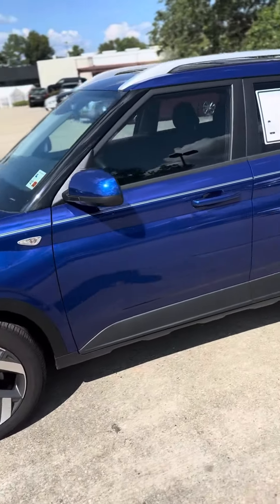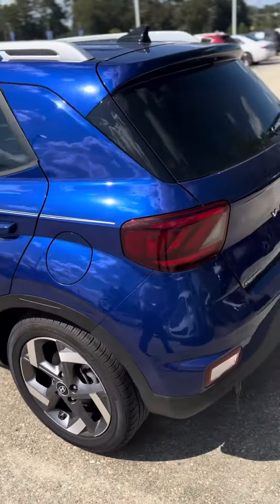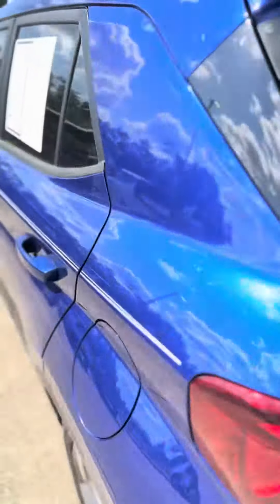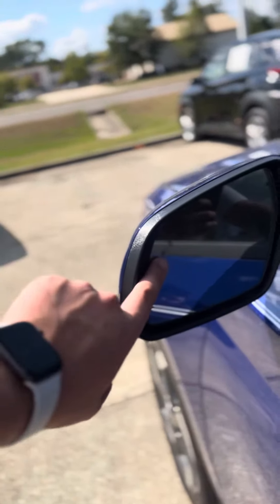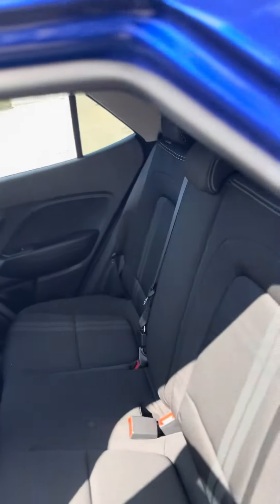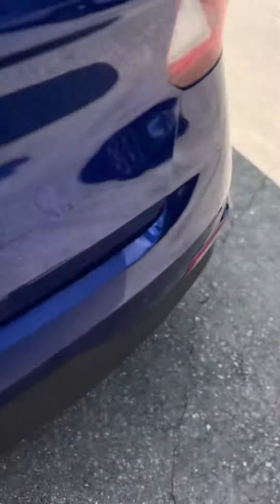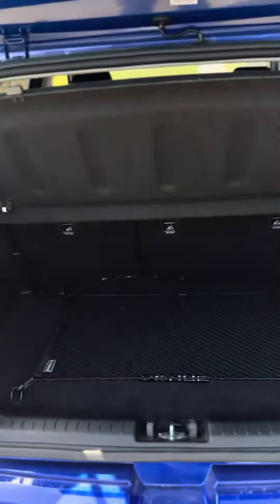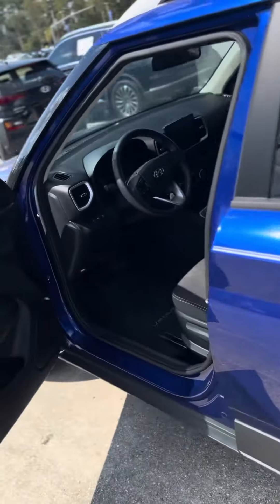2022 Hyundai Venue for Valentine